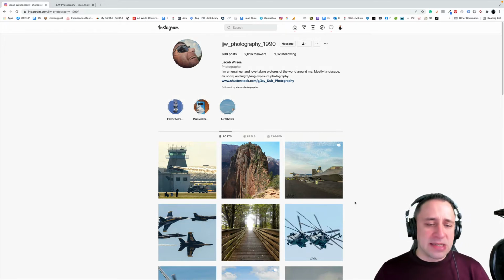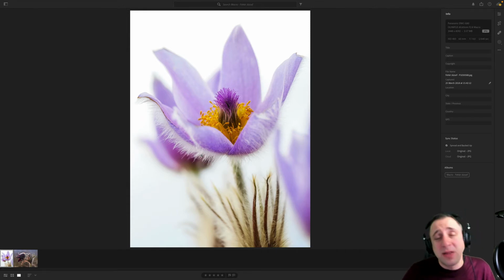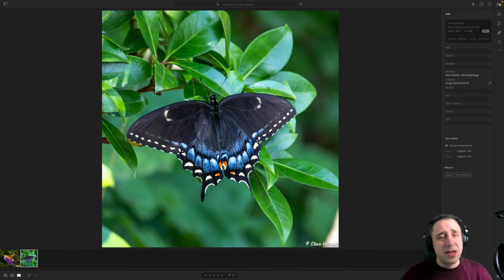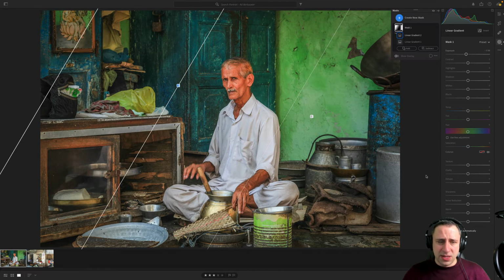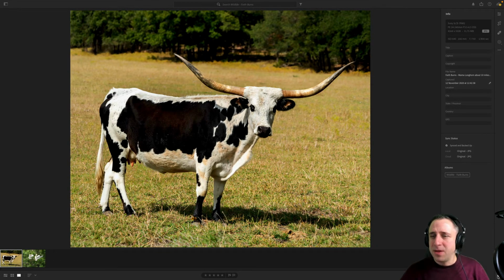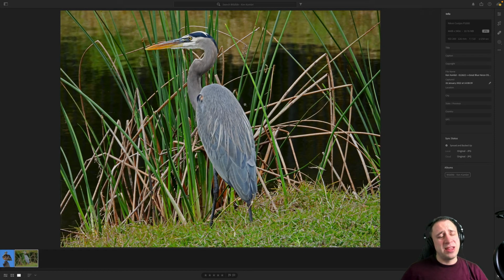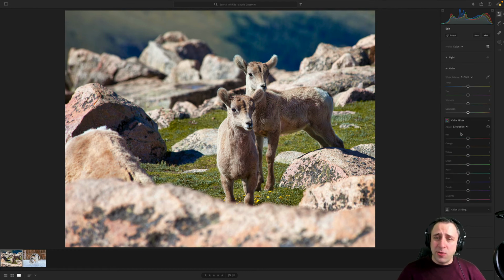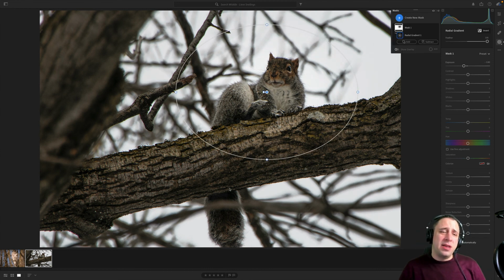Photography Review Show (31.01.2022) - Macro, Portrait, Travel & Wildlife Photographers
Photography Review Show | Macro, Portrait, Travel & Wildlife Photographers
Here comes another episode of our photography review show. This week we received photos from 23 photographers, and to make it easier, we divided them into three parts. Join Jakub in his studio as he critiques pictures in this first part of our Photography Review Show covering Macro, Portrait, Travel & Wildlife Photographers.

How to remove sensor dust in Lightroom Clever Photographer Academy (Facebook Group)

Macro, Portrait, Travel & Wildlife Photographers:

00:00 Start of the show
00:14 Welcome
01:03 Photography Academy
01:30 Photographer of the Week - Jacob Wilson
03:50 Macro - Feher J.
10:39 Macro - Steve V.
17:15 Portrait - Ad B.
22:34 Travel - Alan S.
26:00 Wildlife - Faith B.
31:50 Wildlife - Ken K.
34:45 Wildlife - Laurie G.
39:55 Wildlife - Live S.

We review your technical and artistic skills and give you extra tips and tricks for post-processing in this show.